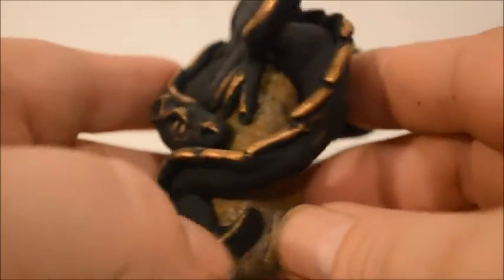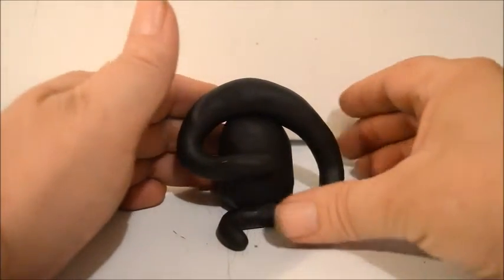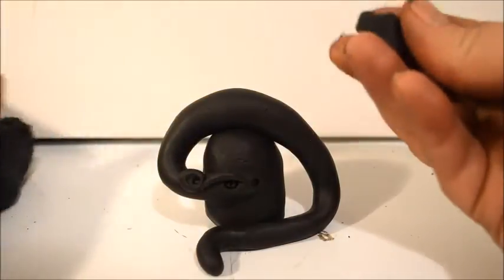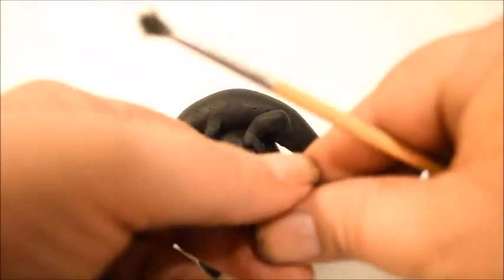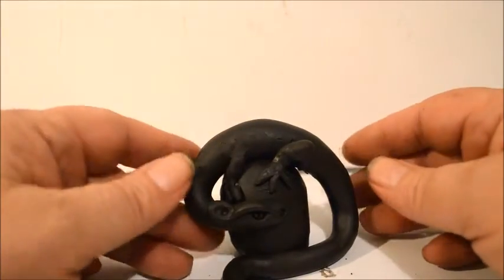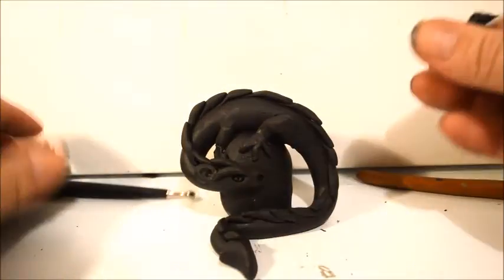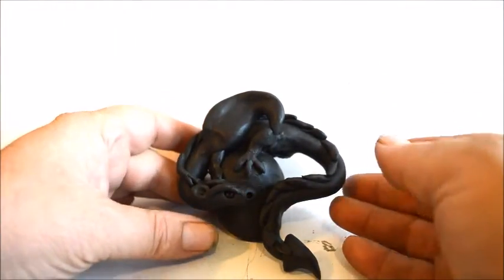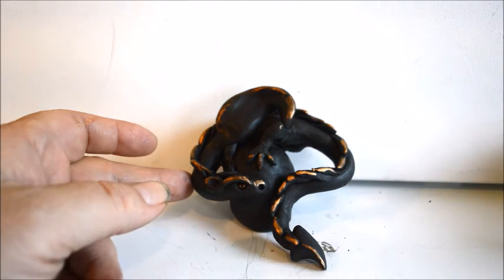How To Sculpt A Dragon In Polymer Clay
This is a highly detailed and narrated video teaching how to sculpt a dragon in polymer clay.